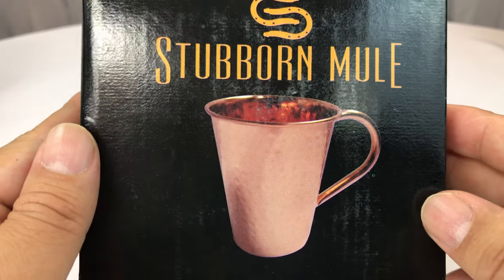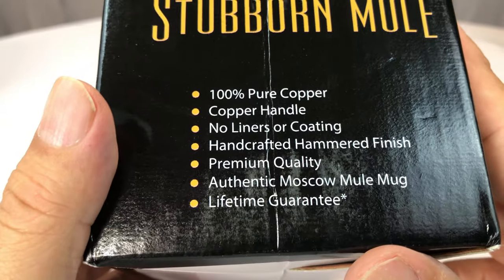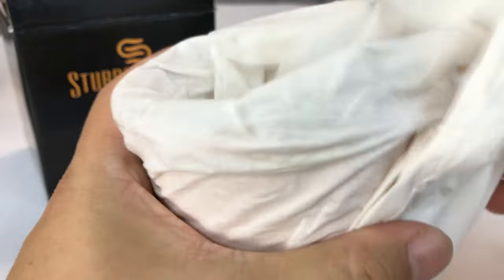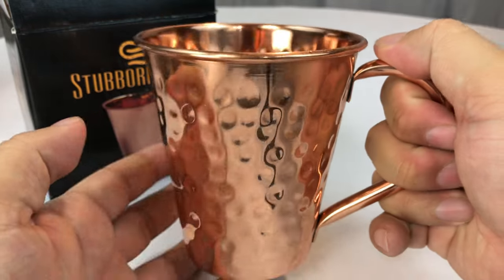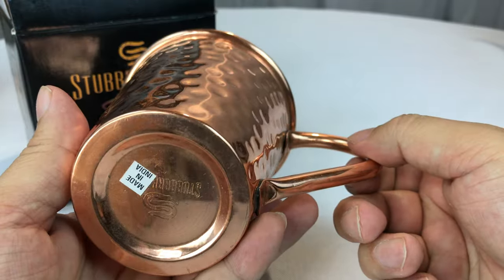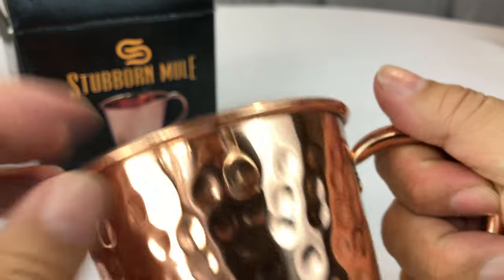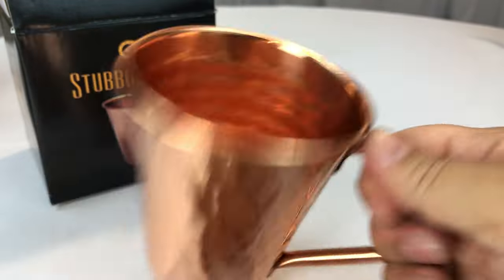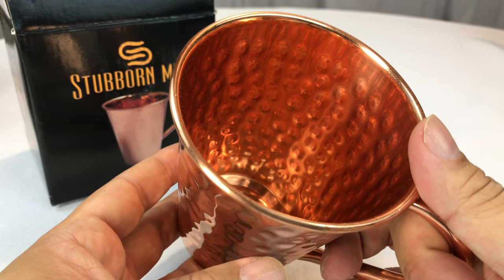Tapered Moscow Mule Copper Mug by Stubborn Mule Review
Moscow Mule Copper Mugs. Cold delicious refreshing, keep ice solid longer than a plastic red Solo cup to keep it from watering down your soda, rum or Mojito. This ensures a purer, more delicious taste with every sip. Copper mugs for moscow mules
THIS LISTING IS FOR 1 MUG. PLEASE CHANGE QUANTITY IF YOU WANT MORE THAN 1 AUTO DISCOUNT FOR A SET OF 2 OR MORE AUTHENTIC HAMMERED COPPER MUGS– Each Moscow Mule Cup is handcrafted with 100% pure copper using hammering techniques passed down for hundreds of years. With dimpled textures, each of these non-slip cups is completely unique.
IMPROVED HEALTH BENEFITS – Copper mule mugs are also beneficial to your health and can help aid in weight loss thanks to copper’s ability to help improve the digestive process. In fact, copper is often used to help reduce arthritis pain!
INDOOR, OUTDOOR AND ON THE GO – Moscow Mule Mugs are truly versatile drinkware. They’re a wonderful home décor piece for the kitchen, great for enjoying a cold drink on the backyard patio, or tough enough for a camping trip! copper moscow mule mugs

copper mugs for moscow mules. Colder, more deliciously healthy drinks with the right cup.

The right copper cup can change the entire taste dynamic of almost anything you drink, be it a glass of milk, a Jack Daniels and Coke, or just your favorite grape soda. Why not enjoy a purer taste, keep your drink colder, and give people something to talk about with the versatile Stubborn Mule™ Moscow Mule Copper Mugs!

Premium Quality, Better Health

Moscow mule mugs from backyard barbecues to relaxing in front of the TV, there’s nothing that enhances the flavor of your drink better than a copper mug. Unlike other plastic cups or gym sports bottles, a copper mug keeps the ice from melting and doesn’t impact the taste of your drink due to chemicals in the material itself. Better yet, a copper Moscow mug offers anti-inflammatory properties that can help improve your internal and external health, simply by using it regularly; something no other cup on the planet can say, no matter how fancy it may be.

Copper moscow mule mug when you want a better choice for your health, your taste buds and your life, choose The Stubborn Mule Moscow Copper Mug and enjoy each taste, each sip and each beverage a whole lot more.

Product Details:

100% Handmade Copper Finish
Authentic Hammered Design
Handmade Hammered Design
Sturdy Soldered Handle
Food Grade Safe Quality
Cup Size: 16 oz.
Lifetime Guarantee Expedition Money LLC
A Financial Wellness Program That Works